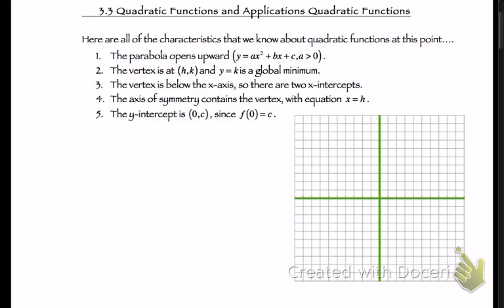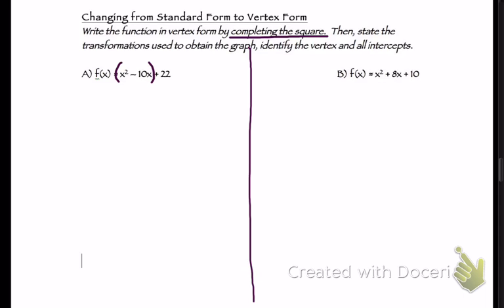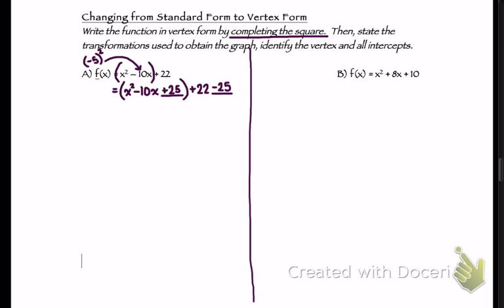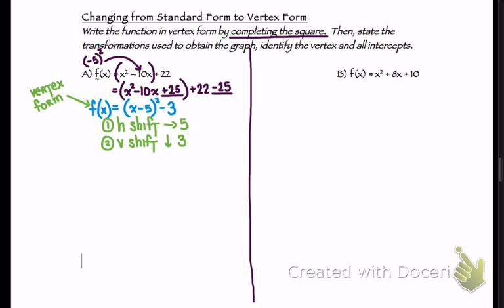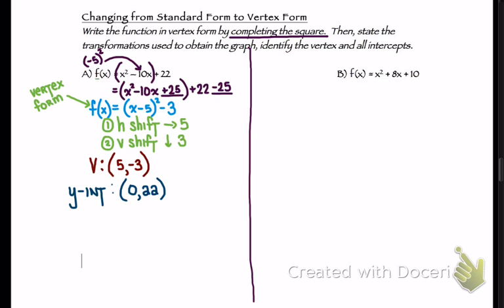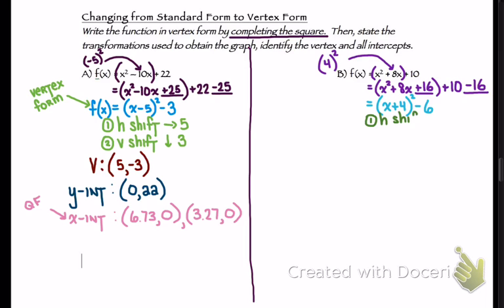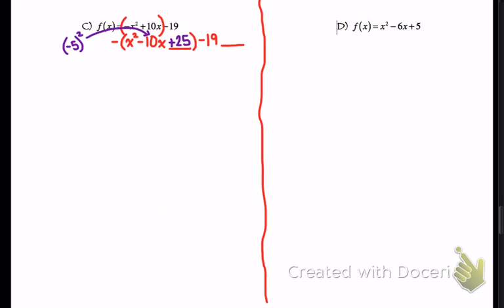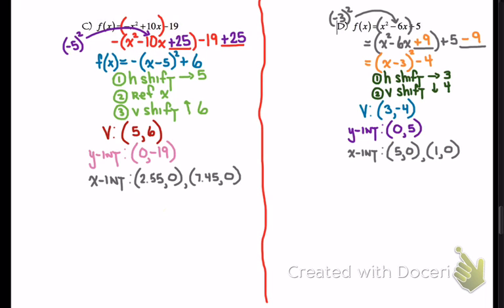3.3 Quadratic Functions and Applications Day 2